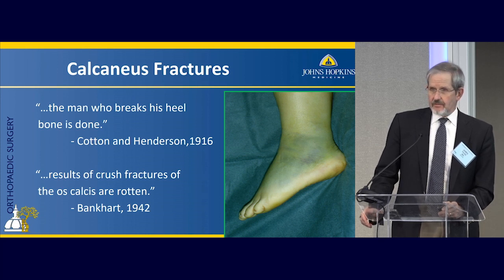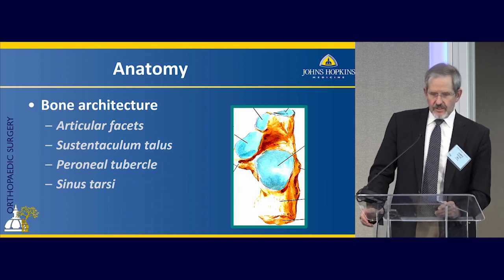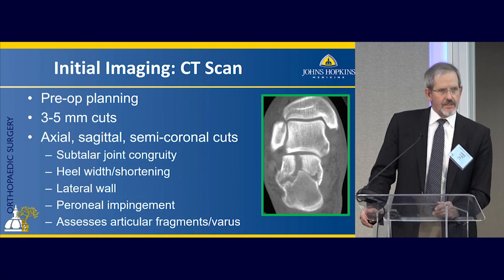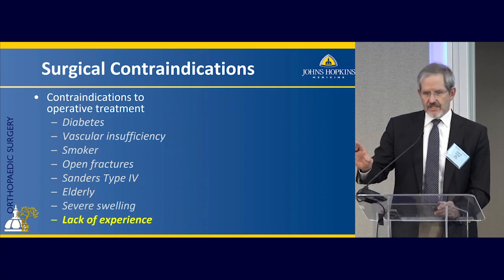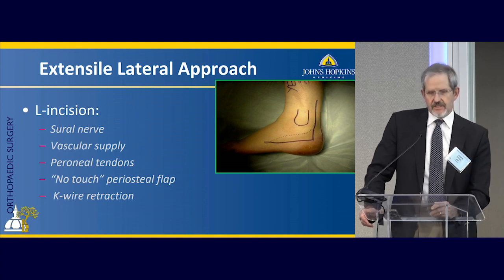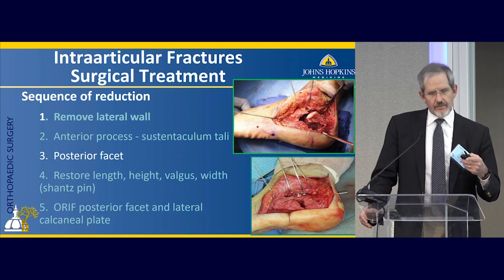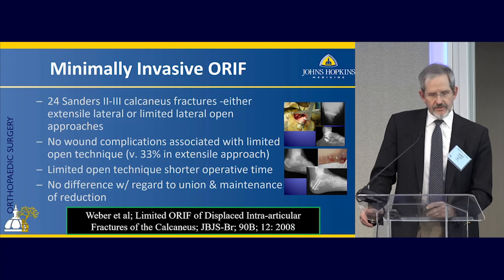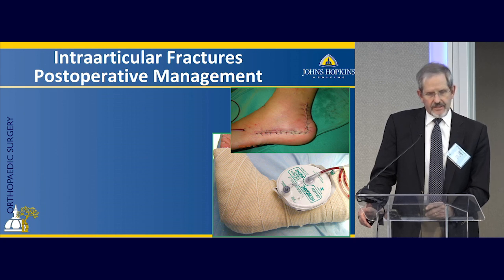03 Calcaneus Fractures James Ficke, MD 1